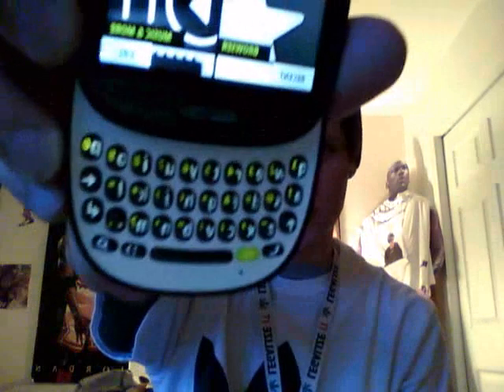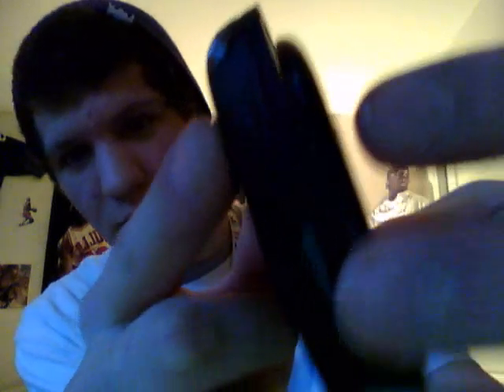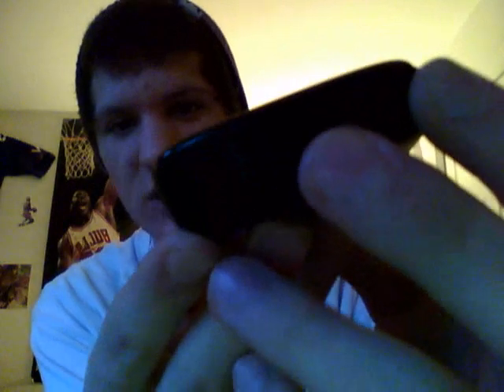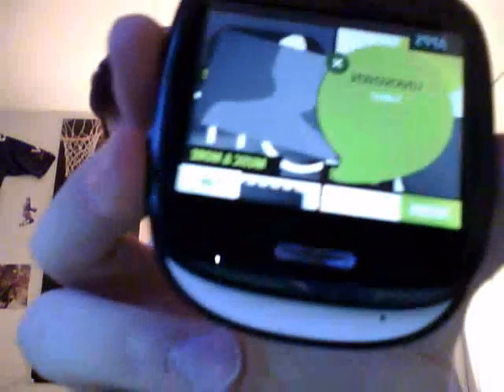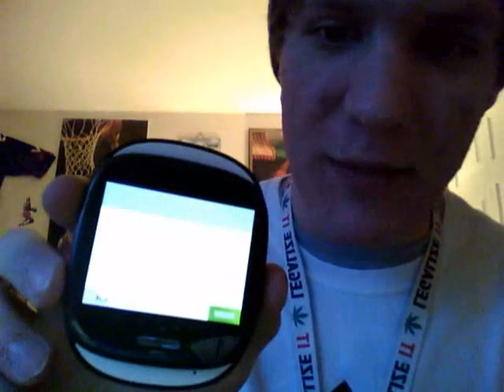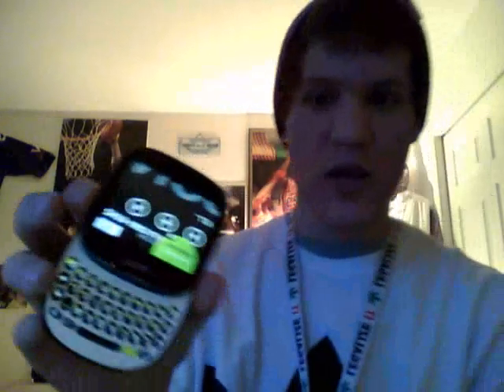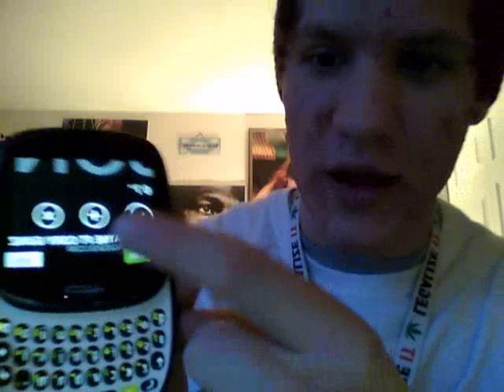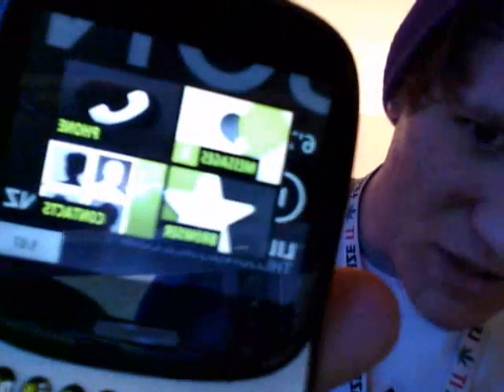kin onem unboxing and quick review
if you have question ask beollow and do a vid about all questions.